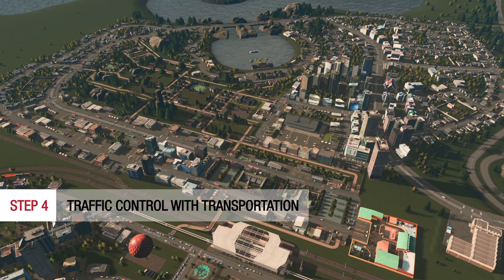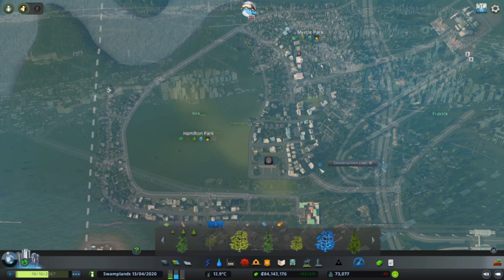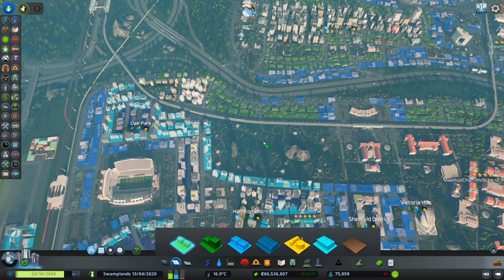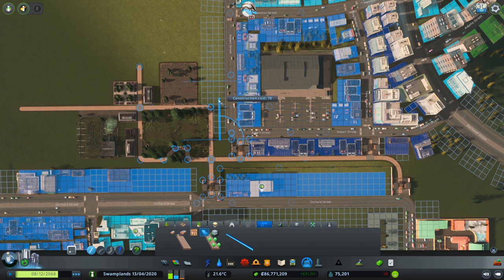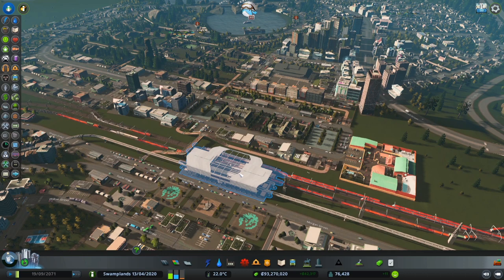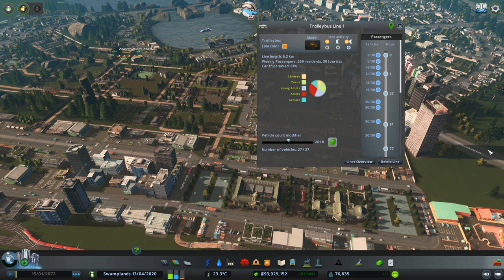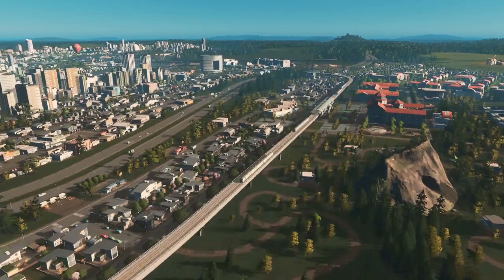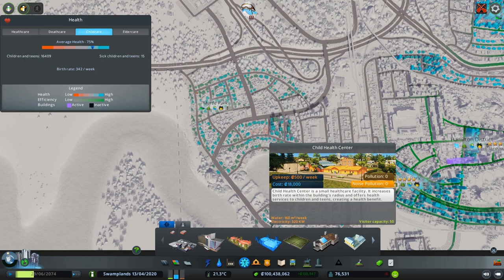Guide on the 4 Steps to a Successful City in Cities: Skylines | Organic Road Layout Episode 12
Proper Traffic Management with Road Layout and Transportation and having a great economy are the best methods of having a successful city.

Sunset Harbor DLC on the Swamplands Map. This is a 100% Vanilla city build with no mods or steam assets, therefore, everything made here can be done on console PS4 and XBOX.

Cities Skylines - Organic Road Layout Episode 12